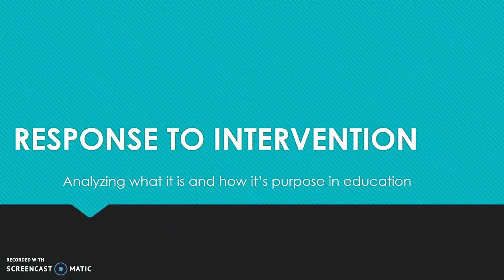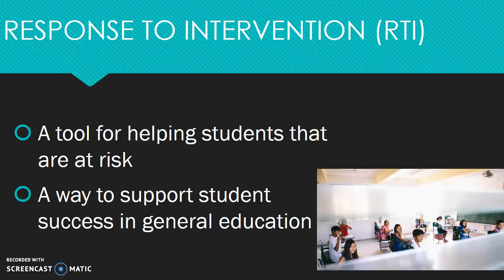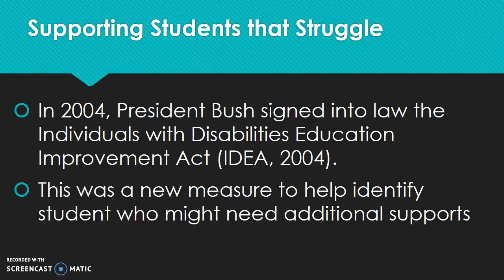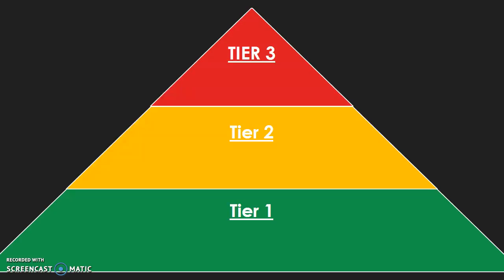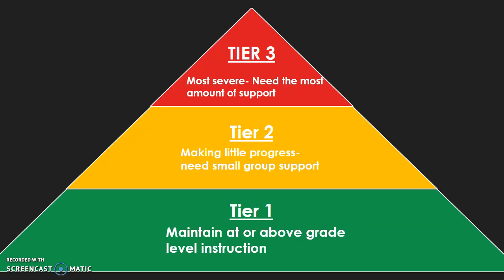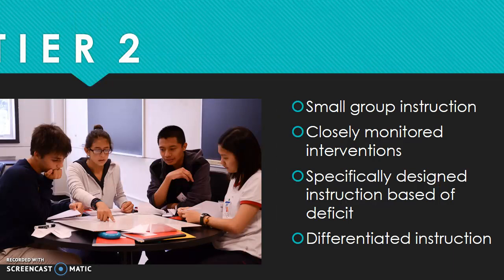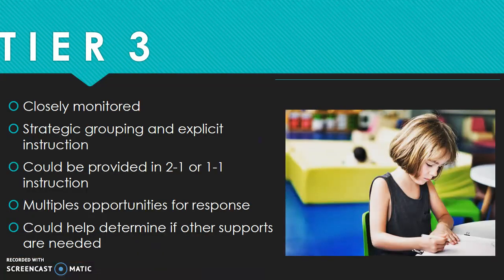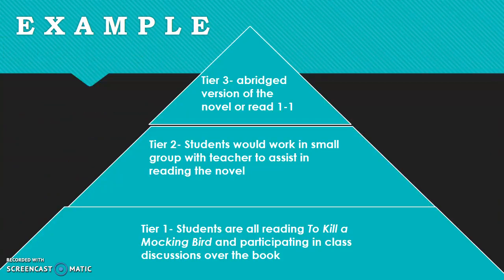What is RTI:How it is Implemented in the Classroom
A basic overvies of the RTI process